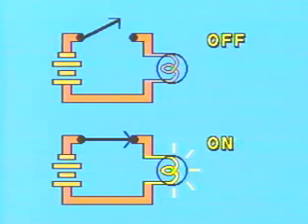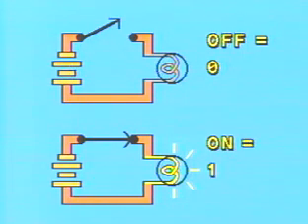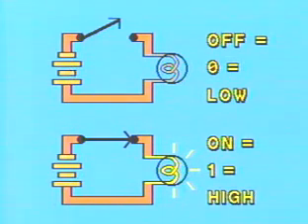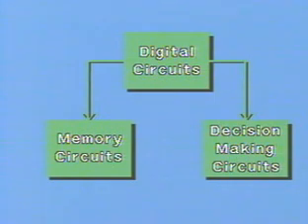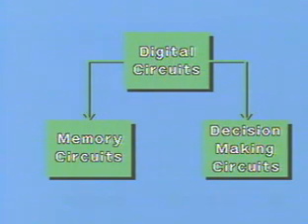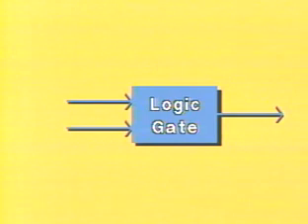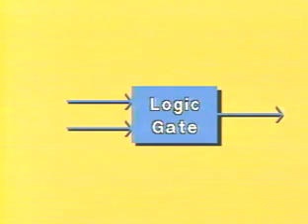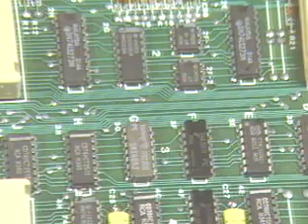Digital Theory 3 Segment 1 - Digital Logic Gates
Logic Gates - This segment introduces Digital Electronics Module 3 - Basic Logic Gates.  Logic gates are basic decision makers utilized in complex digital circuits.

Dit3s1.mpg